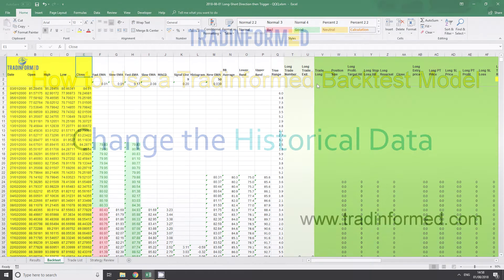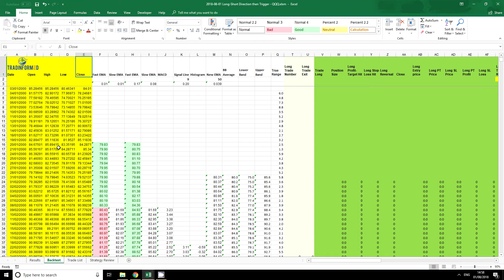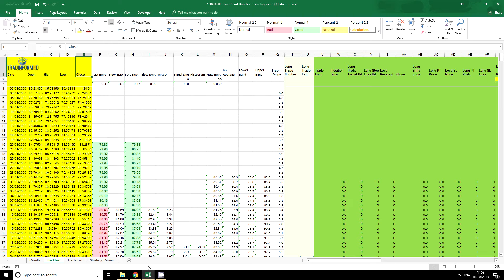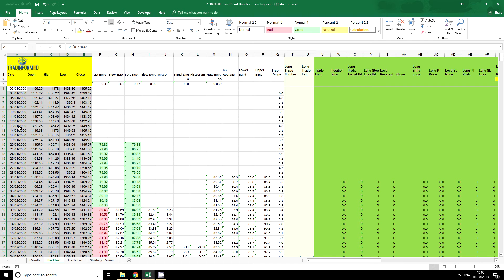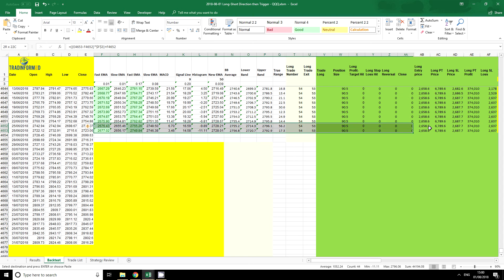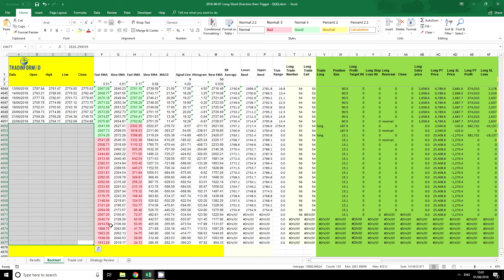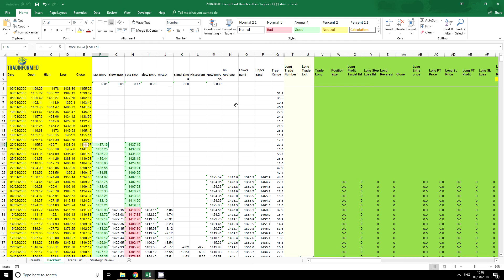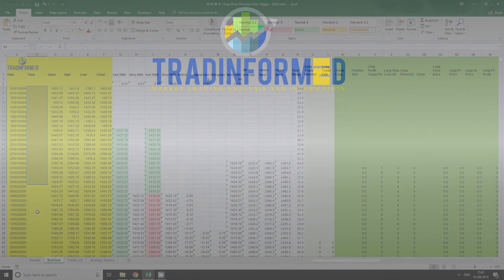How to Change the Historical Data in a Tradinformed Backtest Model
A video guide explaining how you can change the historical data in a Tradinformed Excel Backtest Model.